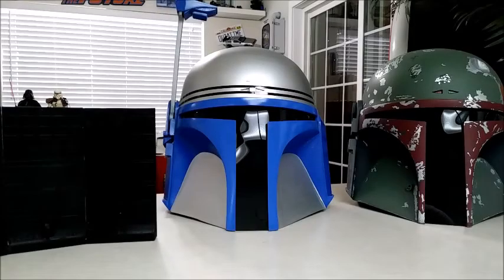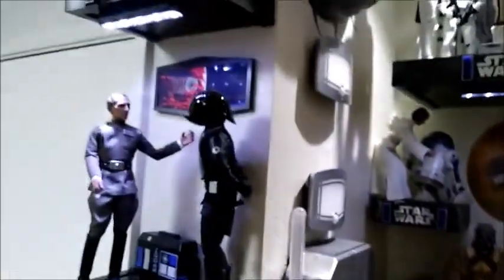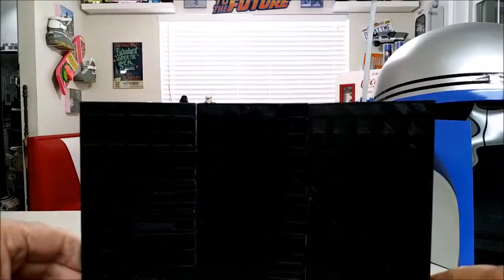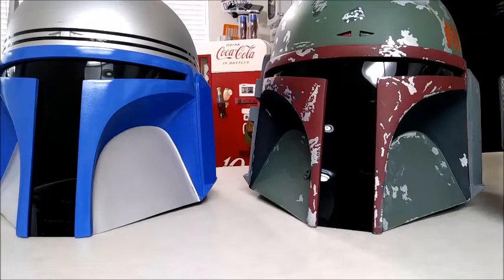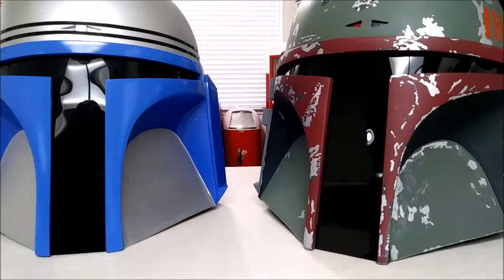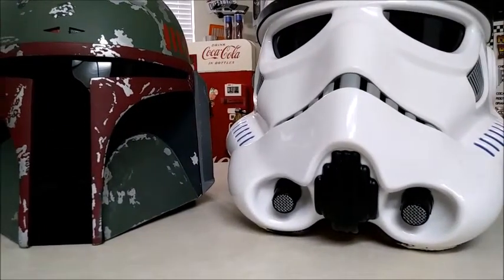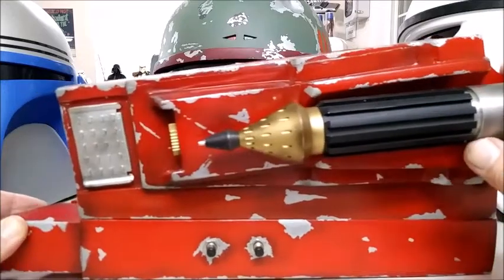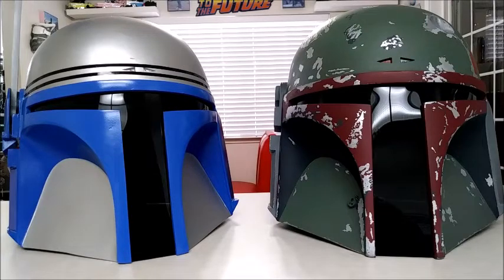Star Wars Room Vendor List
Hi everyone... Hope your having a fantastic weekend! :)

Star Wars Signs

Mandalorian Helmets